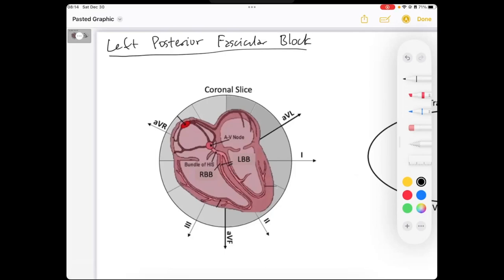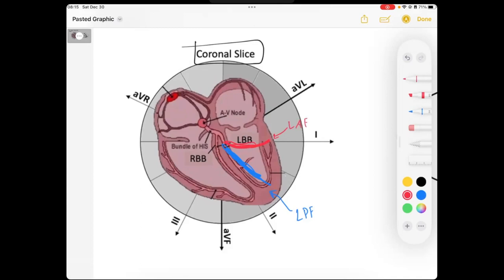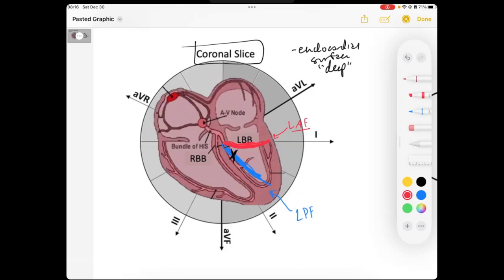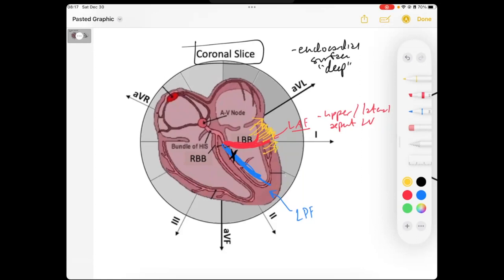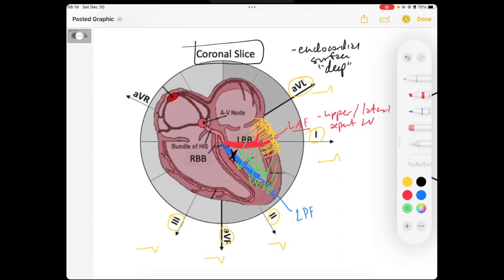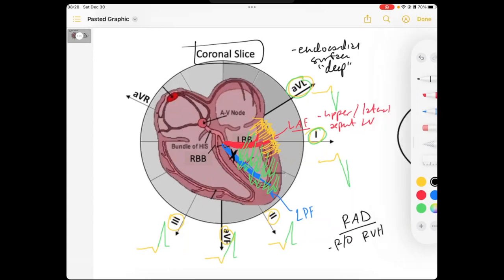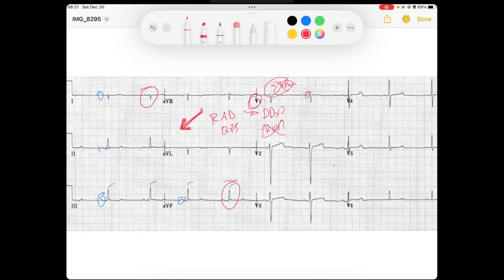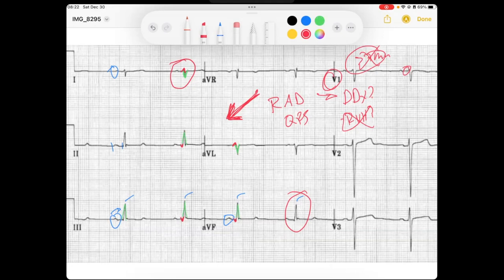Left Posterior Fascicular Block (LPFB) EKG | ECG Lecture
Welcome to this EKG Lecture on Left Posterior Fascicular Bocks! In this video I walk you through the mechanism and describe the expected morphology for a Left Posterior Hemiblock! Enjoy.

Cheers,
Reid